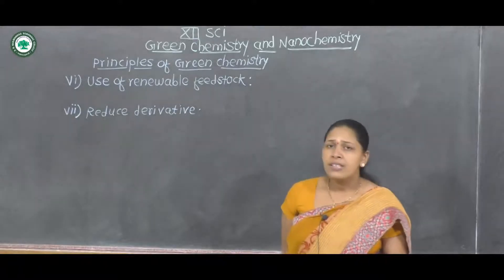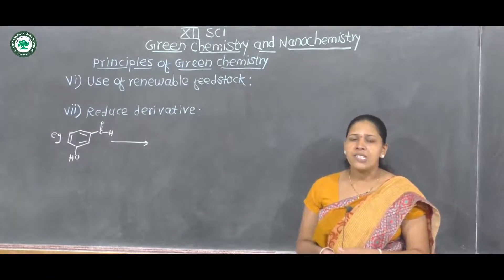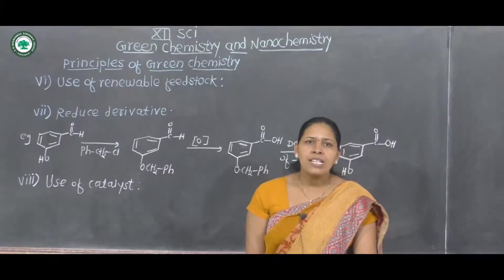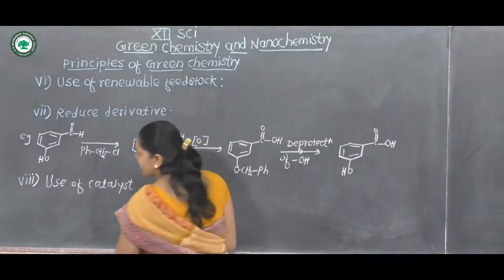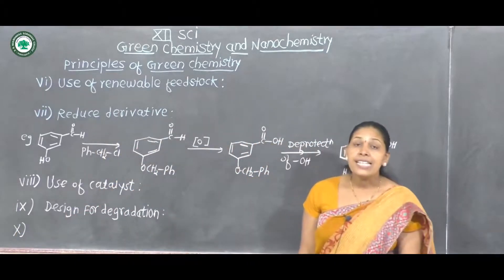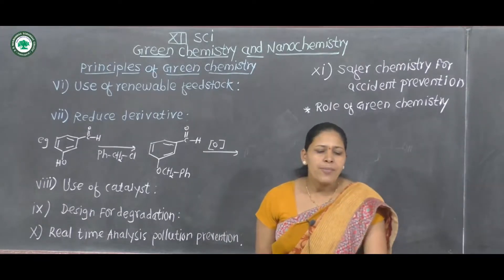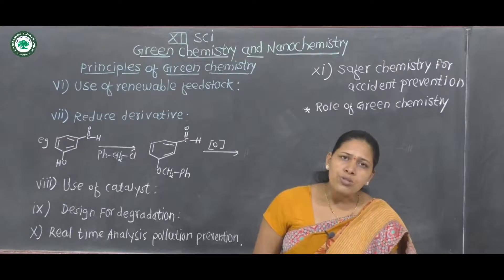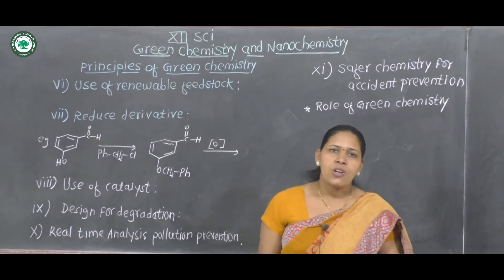XII.SCI. (Chem.) || Topic: Green Chemistry & Nano-chemistry || By Prof. Phopase S.E.